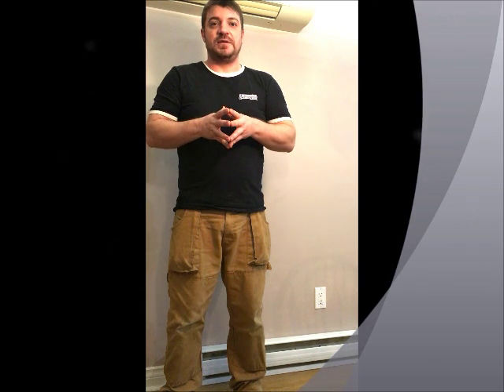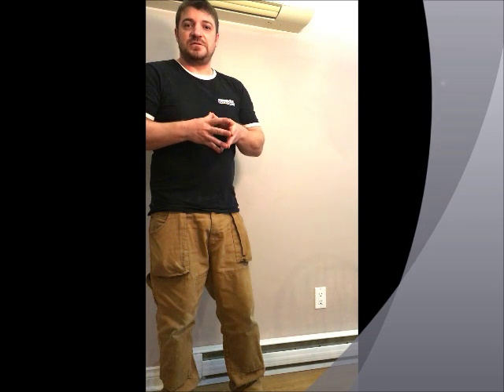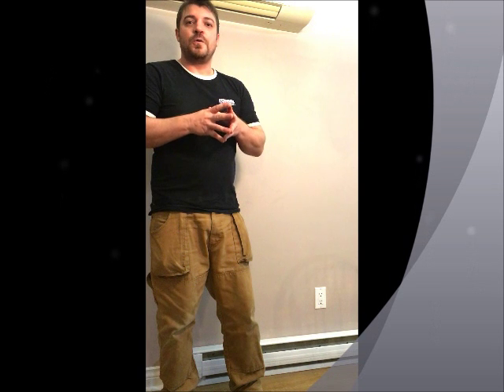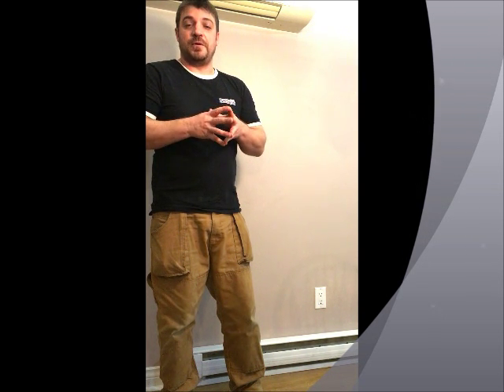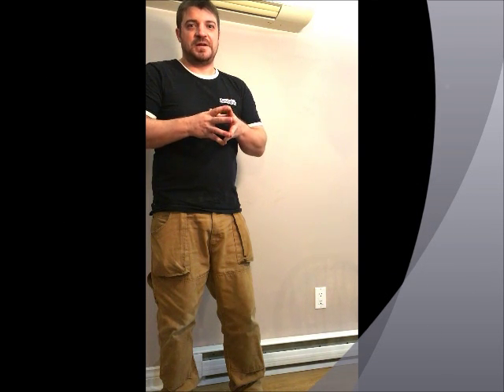Storage Heaters Canada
Introduction to thermal storage heaters Canada, thermal storage Nova Scotia, ets heaters Nova Scotia, brick thermal storage, how does a brick heater work.